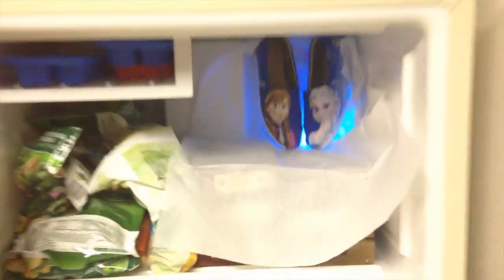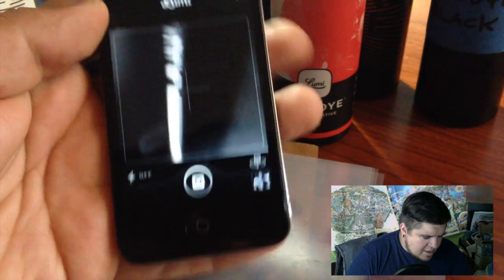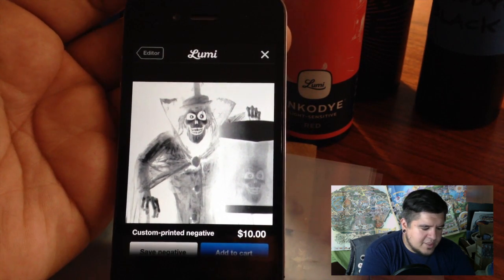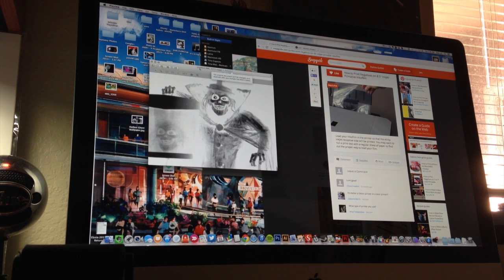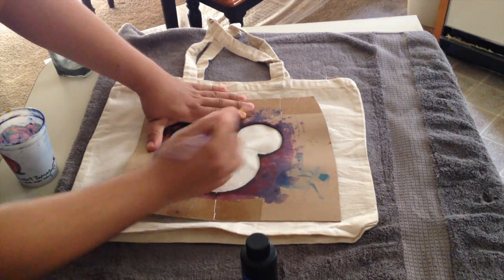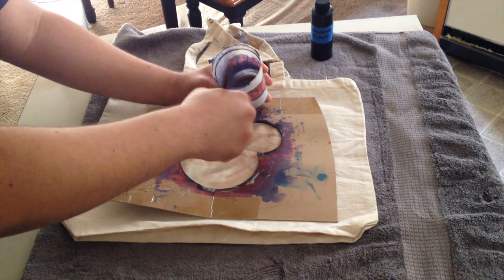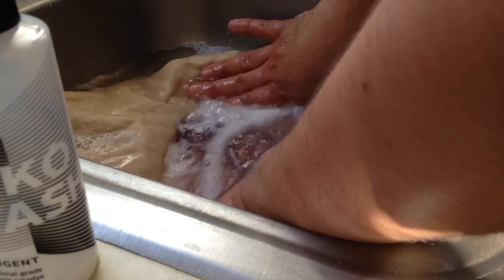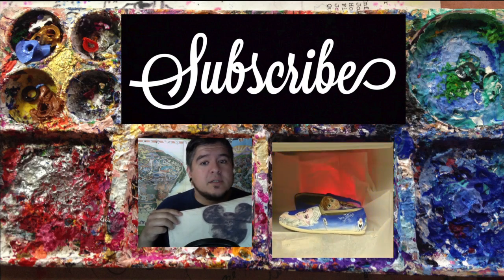Disney DIY Tutorial | How to print on fabric with Lumi Inkodye | The Dan-O Channel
In this video I will be showing you how to print photographic images on to canvas bags and also CATS...

For more information about inkodye, visit Lumi.co

I am in no way affiliated with Disney or Lumi and all views and opinions expressed in this tutorial are my own personal and do not reflect on either the Walt Disney Company or Lumi.